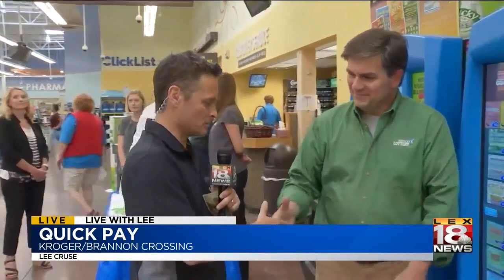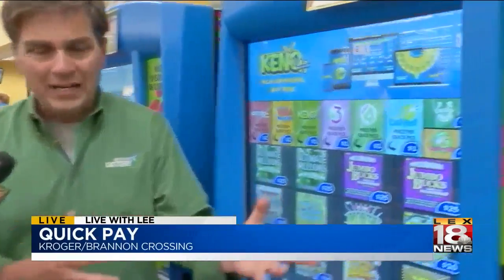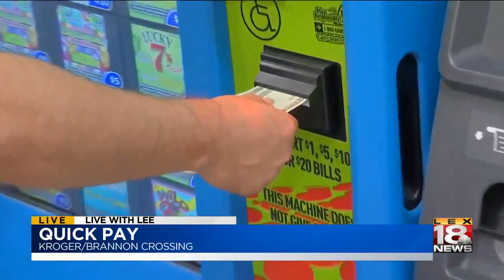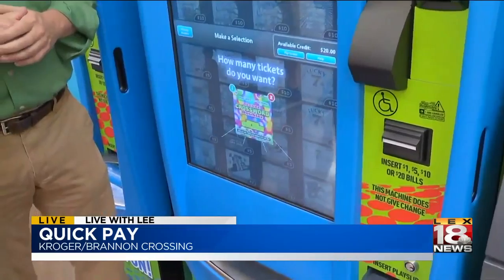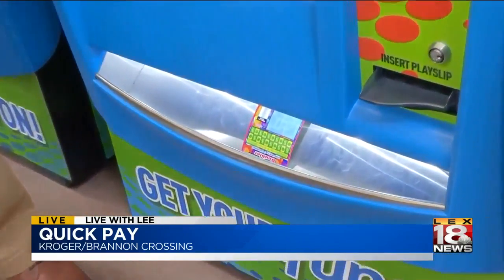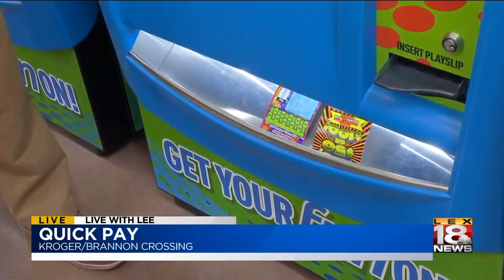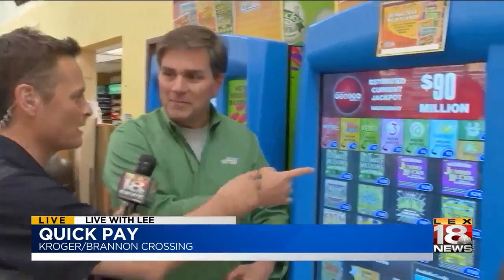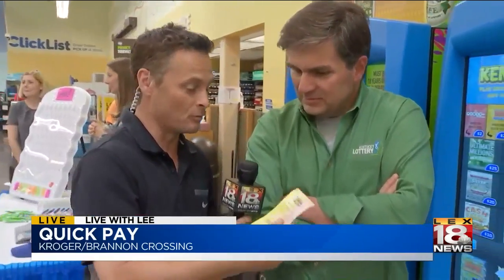Live With Lee: Quick Pay